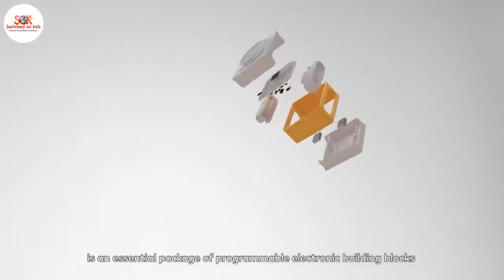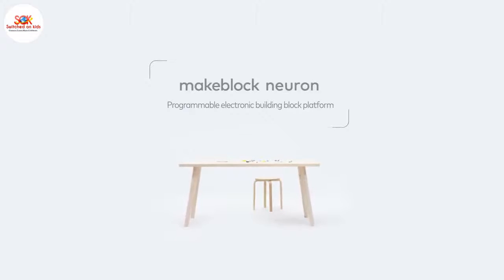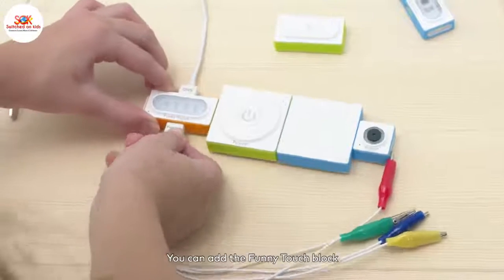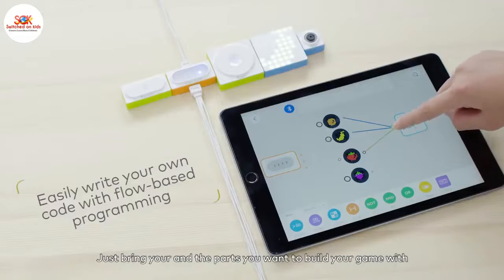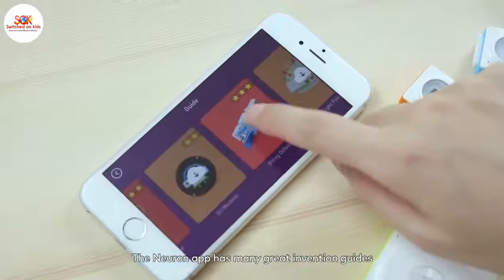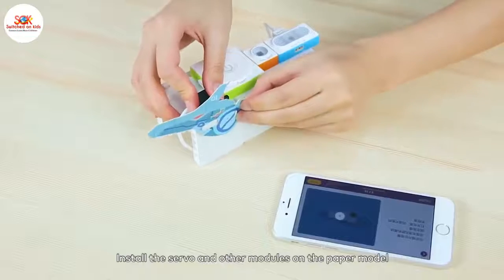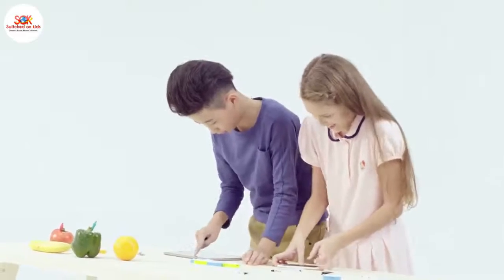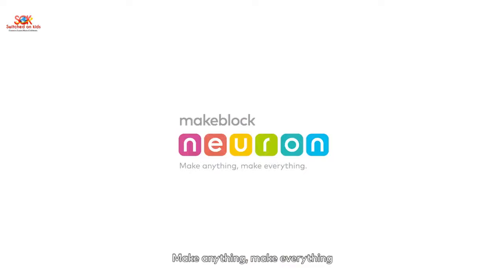Introducing Makeblock Neuron Creative Lab Kit 30 Building Blocks for STEAM Education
The Robotic Toy Makeblock Neuron is a programmable electronic modules platform that is specially designed for STEAM. It includes 30 different modules, like LED display, camera, ultrasonic sensor, motor, etc.